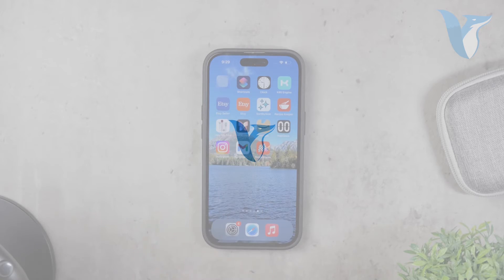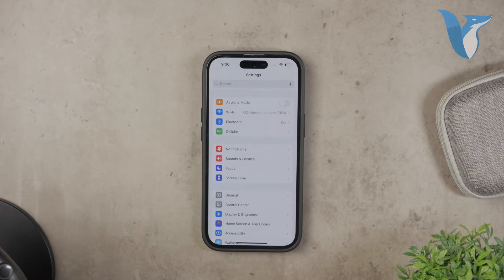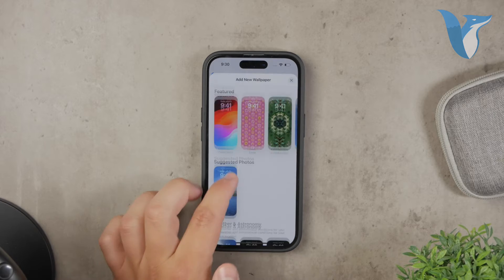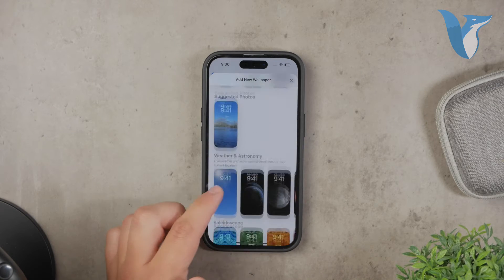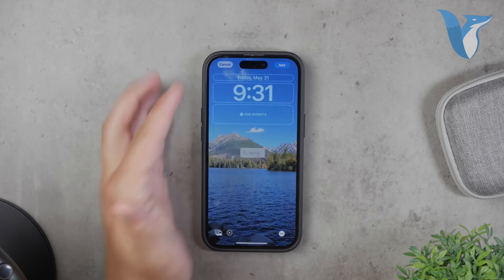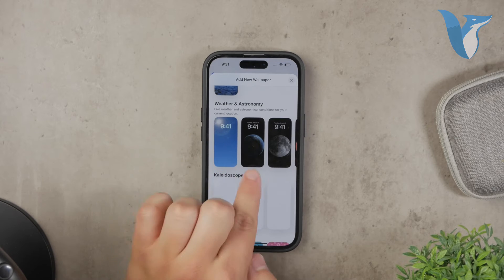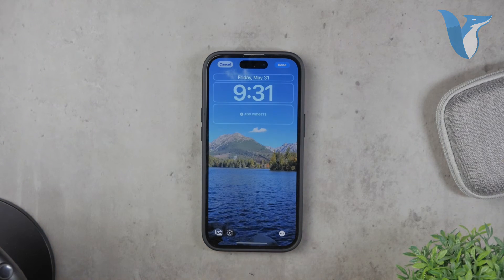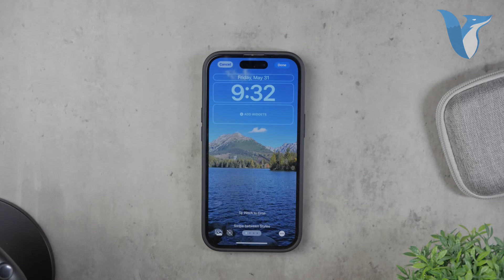How to Turn Off Moving Wallpaper on iPhone (tutorial)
In this quick tutorial, learn how to disable the moving wallpaper feature on your iPhone. We’ll guide you step-by-step through the settings to switch off this dynamic background effect, helping you save battery life and improve device performance. Whether you’re new to iPhones or just need a refresher, this video makes it simple and easy. Watch now to enhance your iPhone experience!